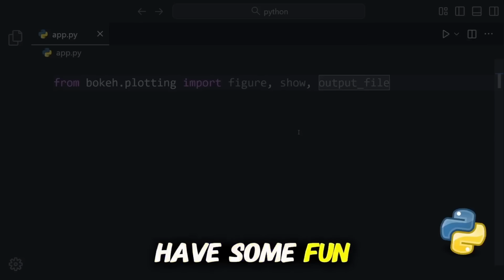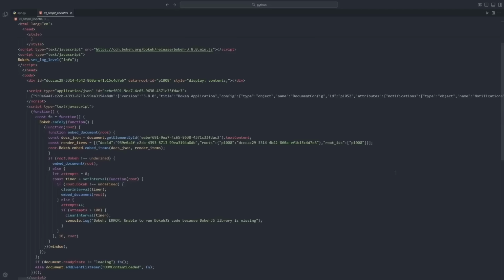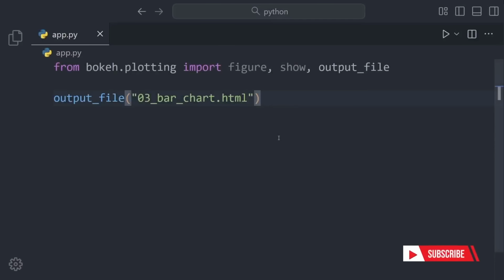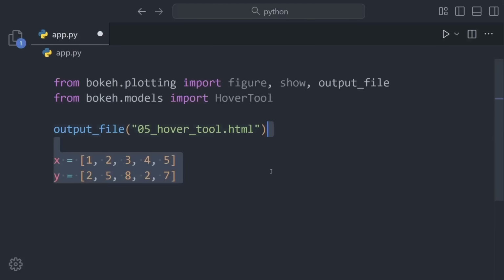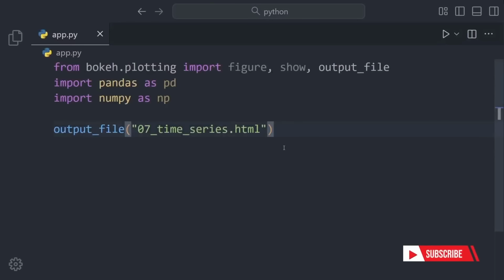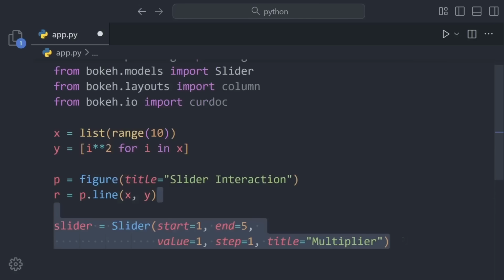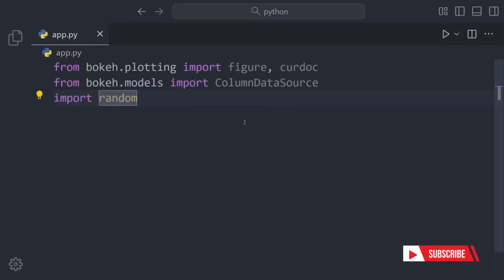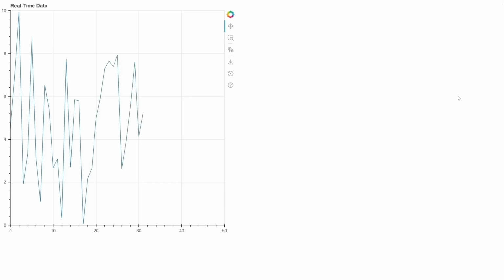Build Interactive Dashboards with Bokeh | Python Data Visualization Tutorial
In this video, we’ll go through 10 real-world Bokeh examples to help you master interactive data visualization with Python.
From simple plots to dynamic dashboards, we’ll explore how Bokeh turns your code into beautiful, browser-based visuals — all without writing a single line of JavaScript.

📚 Chapters:

0:00 - Introduction – What is Bokeh and What We’ll Build
0:13 - Example 1: Simple Line Plot
1:53 - Example 2: Scatter Plot
2:50 - Example 3: Bar Chart – Visualizing Fruit Sales
3:32 - Example 4: Multiple Lines – Linear vs. Exponential Growth
4:06 - Example 5: Hover Tool – Interactive Data Exploration
4:53 - Example 6: Bubble Chart – Adding Randomness and Size
5:41 - Example 7: Time Series – Plotting Data Over Time
6:38 - Example 8: Slider Interaction – Dynamic Data Updates
7:47 - Example 9: Mini Dashboard – Combining Multiple Charts
8:40 - Example 10: Real-Time Data – Live Updating Plot

💡 What you’ll learn:

🔶 How to create interactive charts using Bokeh
🔶 How to use tools like hover, zoom, and sliders
🔶 How to build dashboards and real-time visualizations
🔶 How to export plots as HTML files and share them easily

Perfect for Python beginners, data enthusiasts, and data analysts who want to make their visualizations stand out.